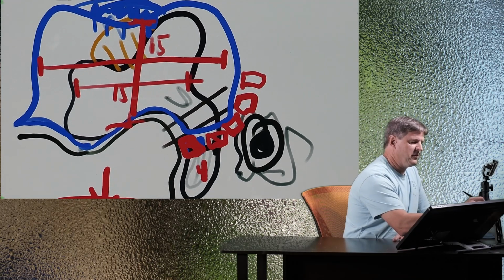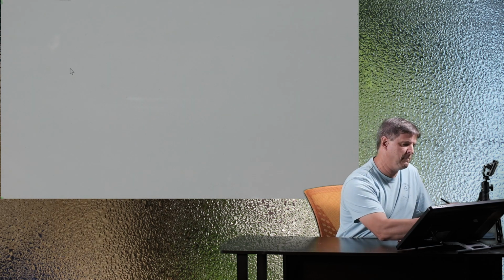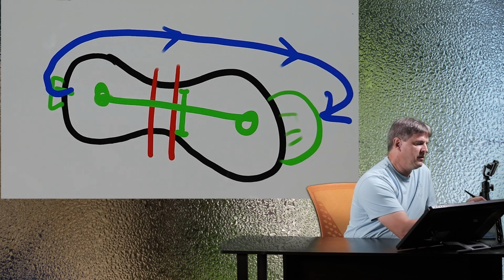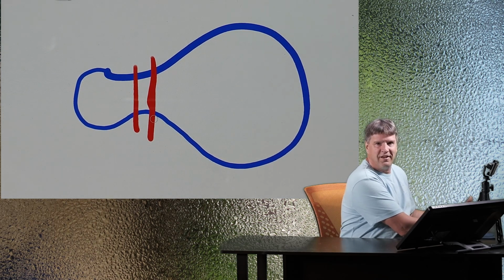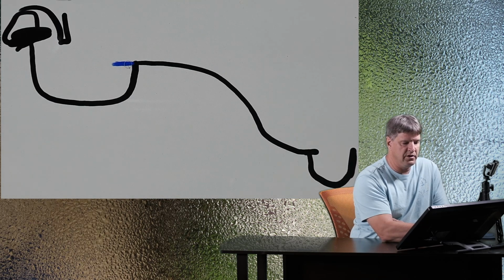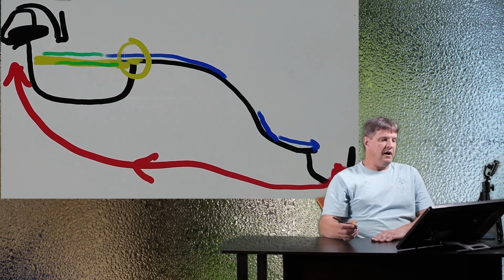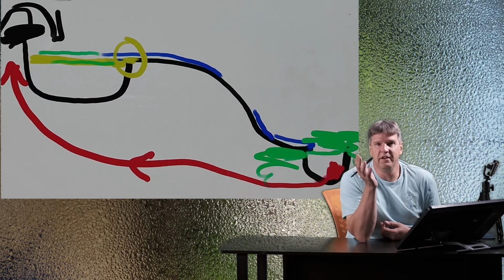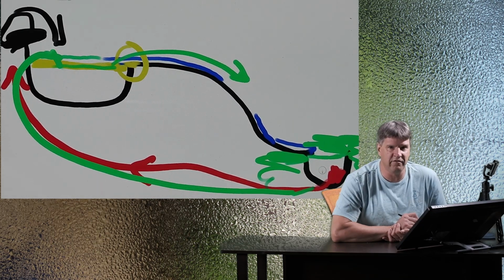Bad Pond Designs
Bad Pond Designs.  Pond Design Ideas To Avoid!  Some helpful tips to consider when planning to build a pond.  A look at several pond design concepts that may seem to be nice ideas, but in fact may cause several problems later.  Here are some things that I've seen and learned over the years about which pond designs may not be the best and would be good to avoid.

Follow on Facebook and Instagram :   jersey shore pondscapes